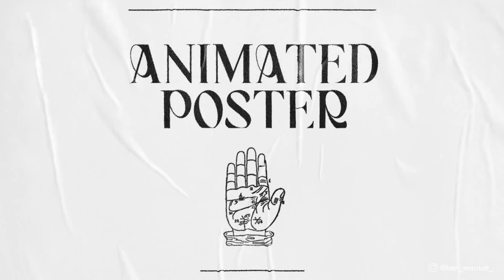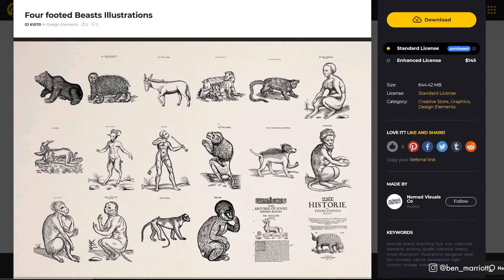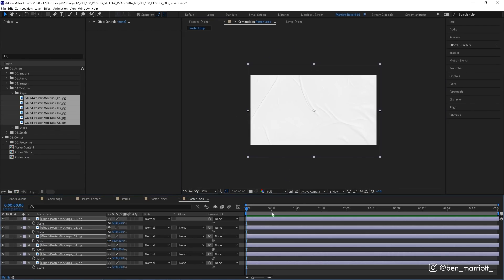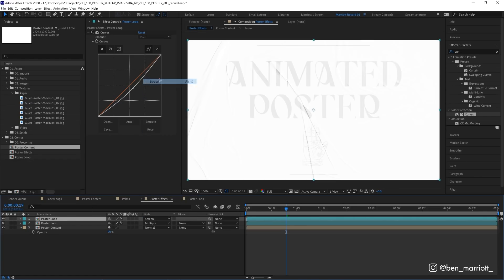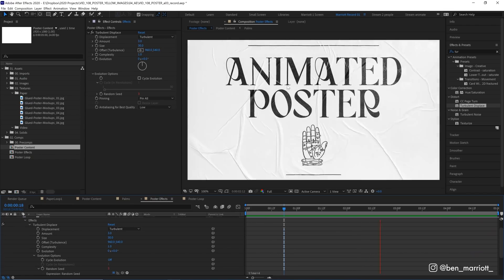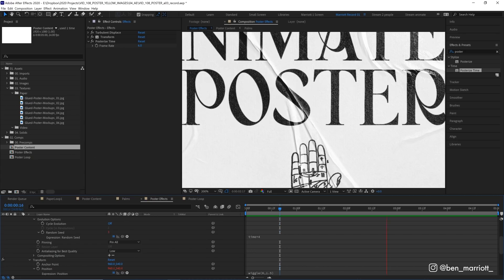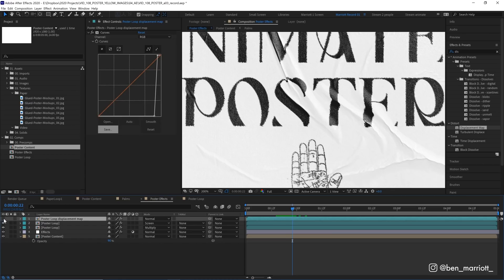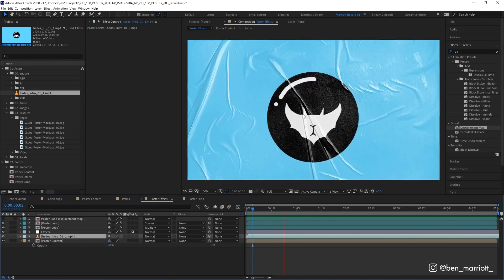Textured Animated Poster in After Effects | Tutorial & Workflow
A tutorial on how to create an animated poster effect all in After Effects. This easy tutorial is suitable for beginners.